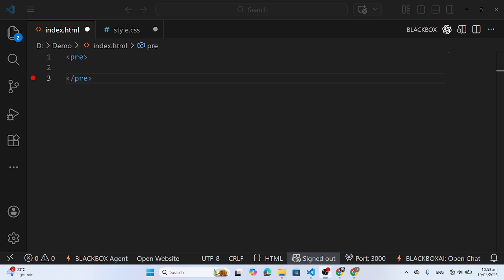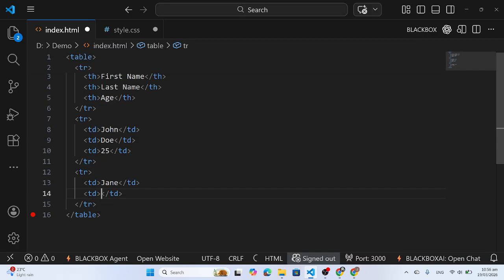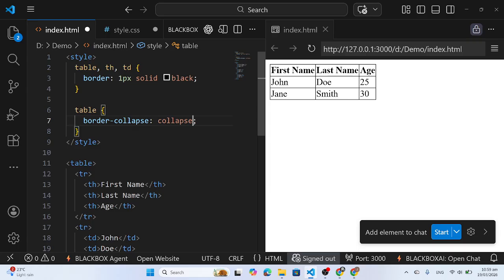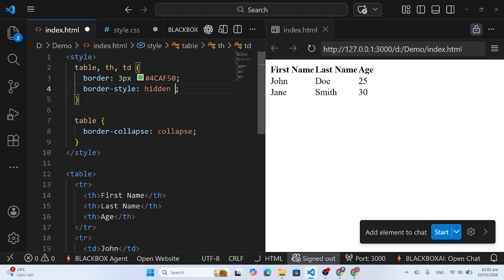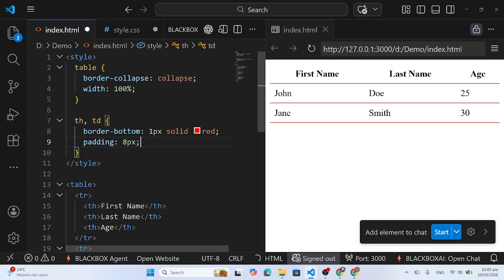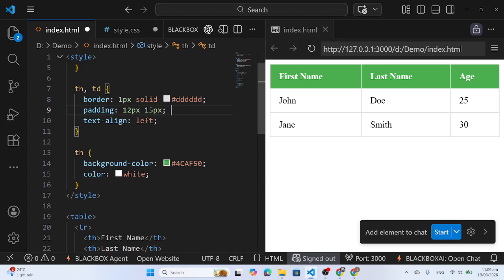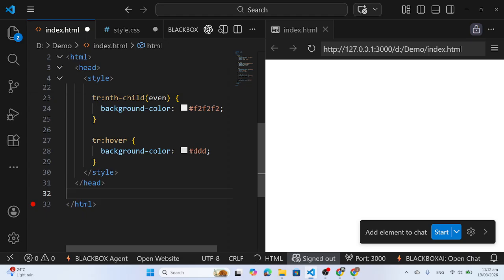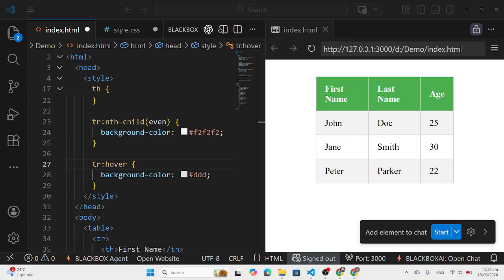HTML Table Borders Explained 🔥 | Easy English Tutorial for Beginners | Learn Web Design Fast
Struggling to understand Table Borders in HTML? 🤔
Don’t worry! This video explains everything in simple English so you can learn quickly and easily 💡

🚀 In this video, you’ll learn:
✔ What table borders are
✔ How to add borders in HTML tables
✔ How to style borders using CSS

💻 Perfect for beginners who want to improve their web development skills and create clean, professional tables!

👉 Watch till the end to master table borders like a pro!